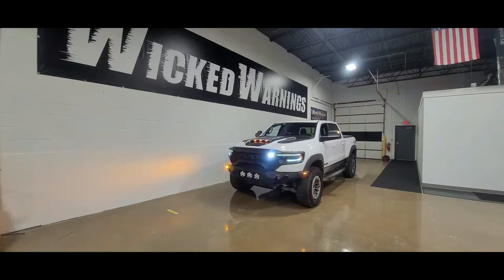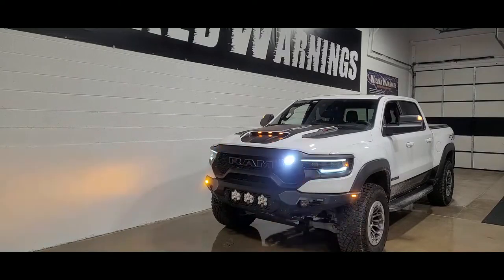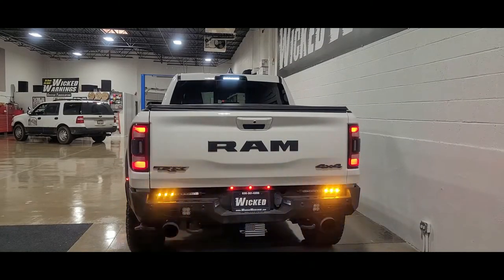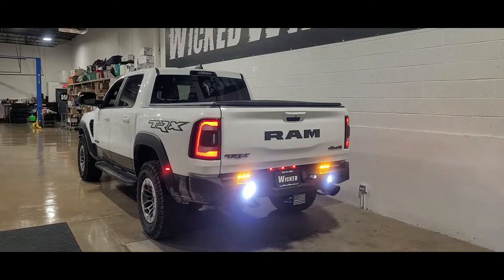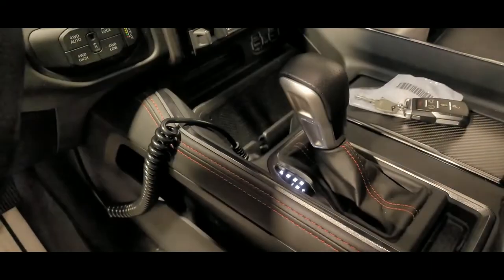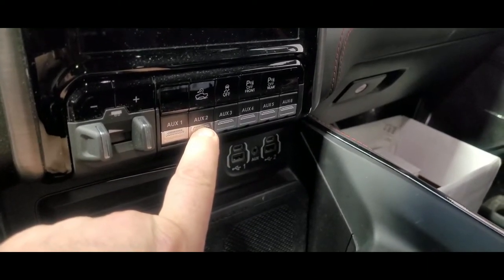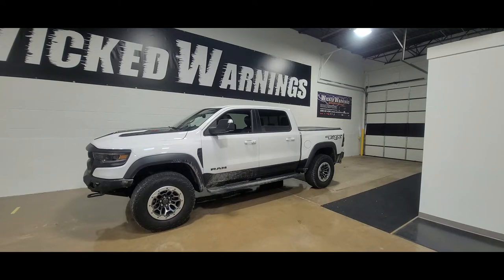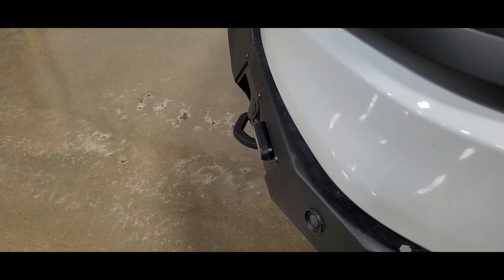2021 Dodge Ram TRX Custom Amber/White Strobe Lights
This video features a 2021 Dodge Ram TRX custom truck with an amber/white strobe lights package installed at Wicked Warnings. **The products featured in this video will be linked in the description below!

The front of the truck features two 4" amber-white mpower strobe lights within the grille. You can also see two 3" amber mpower strobe lights mounted within the front bumper with the mpower 15 degree wedge mounts. The rear of this truck features two 15.5" Thin-X amber/white strip lights under the tailgate. We also installed an Auto Flasher Kit to strobe the factory white cargo light, a Whelen PA system and a Wicked Warnings 100-Watt Speaker.

We used the factory auxiliary switches to control all of the amber/white strobe lights throughout this build. for more information about our amber/white strobe lights and vehicle safety products.

***Please Note: The custom bumpers and white spotlights are not included within this kit.

(1) 30’ 18-5 to extend from rear strips to Aux switches
(2) 3m Adhesion Promoter for grille lights and rear strip lights